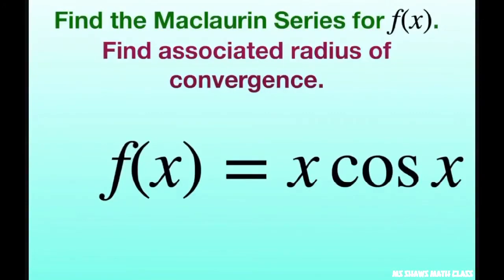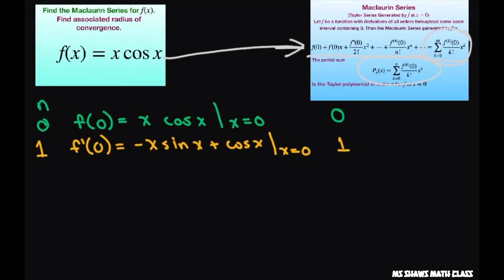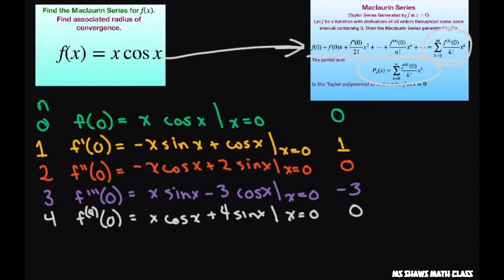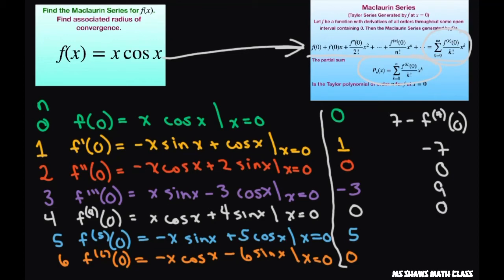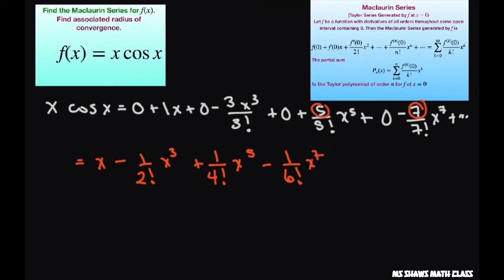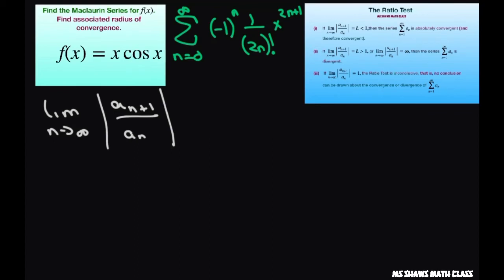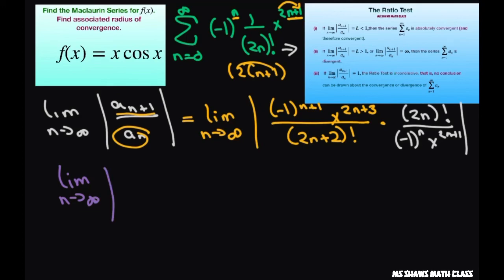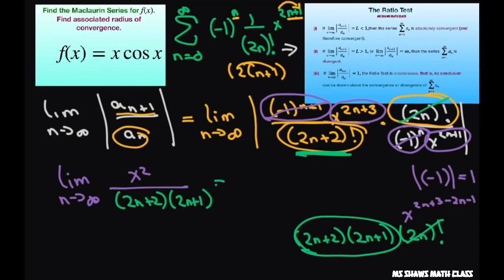Find the Maclaurin series of f(x) = x cos x and associated radius of convergence